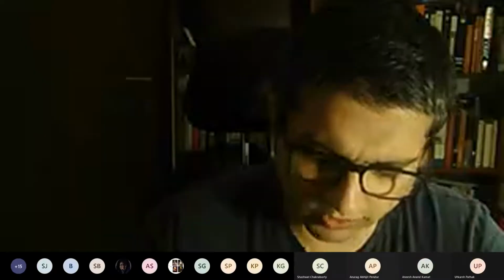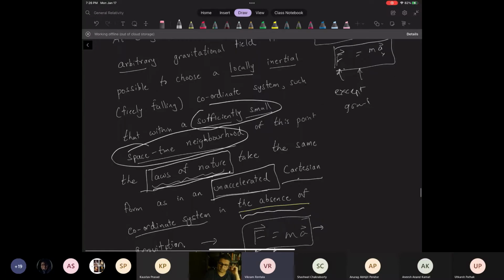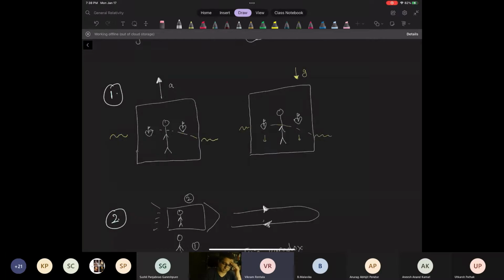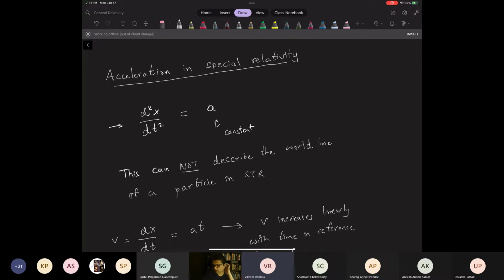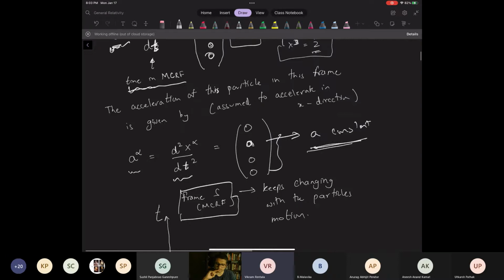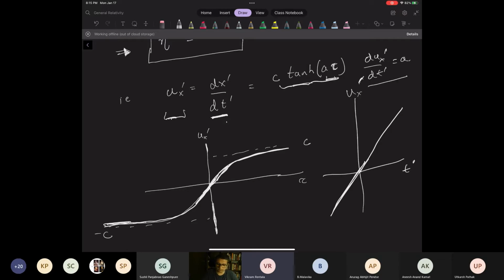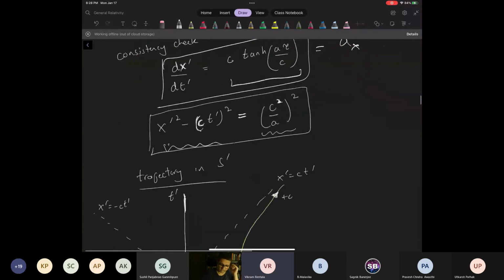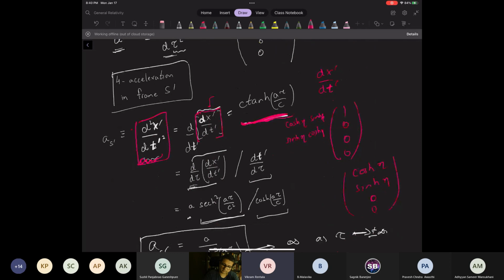General Relativity - Lecture 03 - Accelerated observers in STR